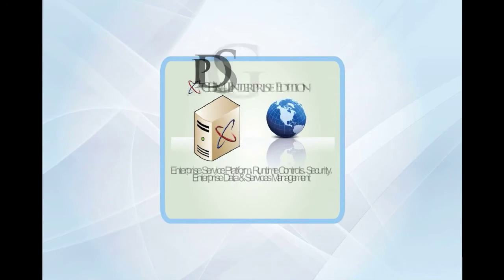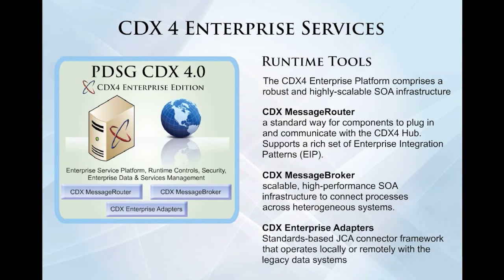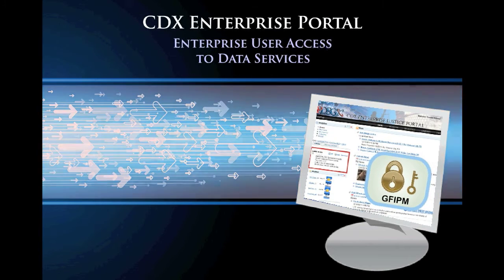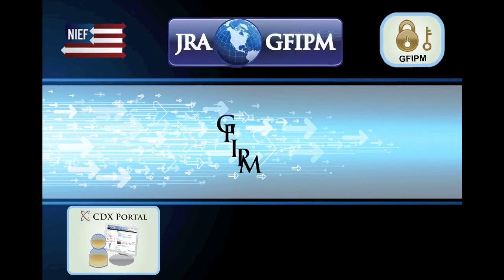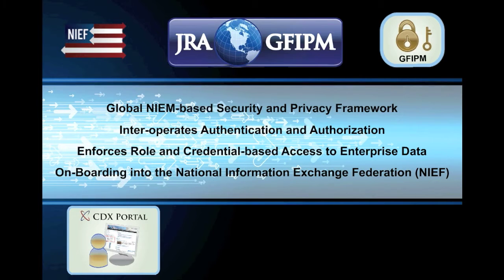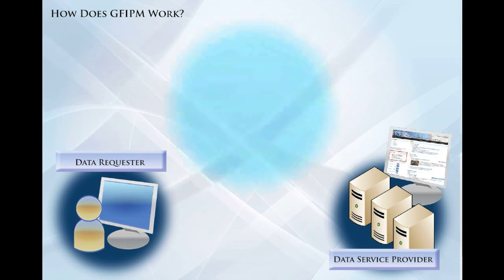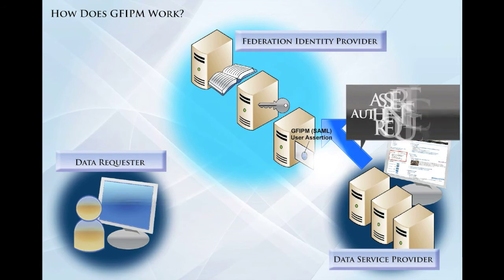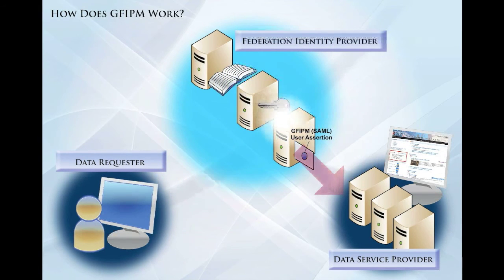OpenCDX - Enterprise Edition .mp4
The CDX Enterprise Edition product suite provides the full array of design and runtime components for your SOA Enterprise. At the core is the CDX Enterprise Platform server. For Designtime, the CDX Exchangebuilder is included in the package. Add to this as many CDX Adapters required, or the AdapterPlus can be added as "optional" components. Lastly, the CDX Portal environment is also included, providing a secure data sharing environment ... secured with the GFIPM security framework.